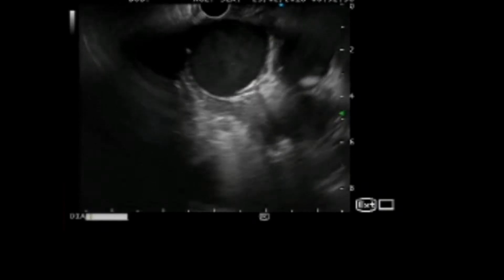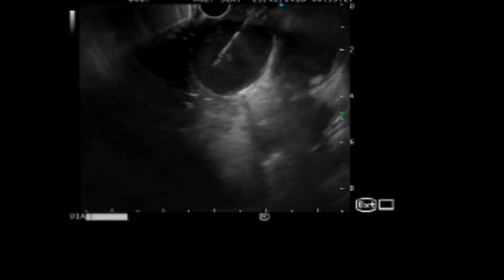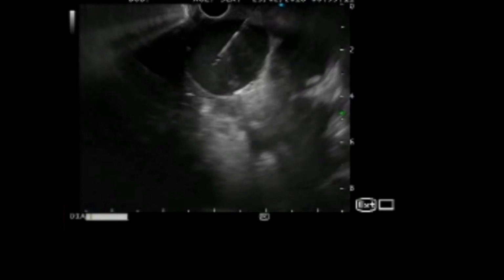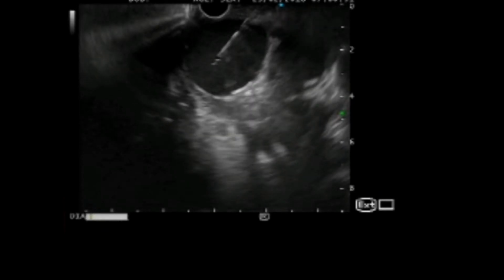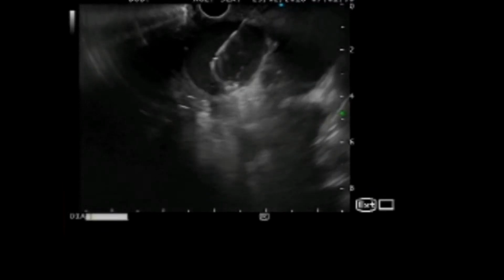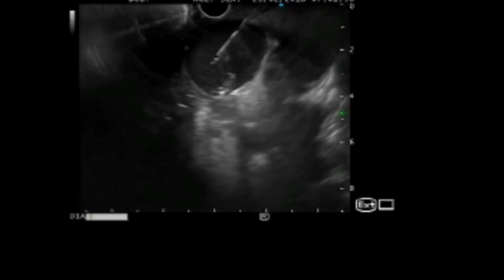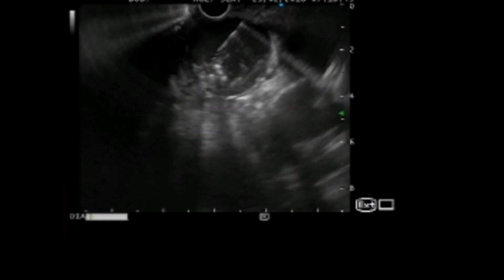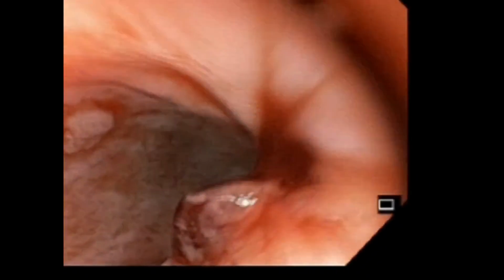Eus guided coil + glue embolization bronchial artery aneurysm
Dr. Irfan Ali Shera – Gastroentrologist
MBBS, MD, PGCG, DNB (Gastro)
QRG Health City, Plot No. 1,Ground Floor, Room Number-1061, Sector 16, Faridabad, Haryana 121002

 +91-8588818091